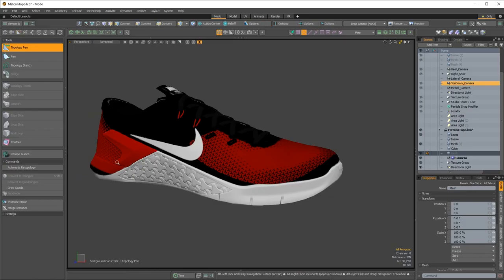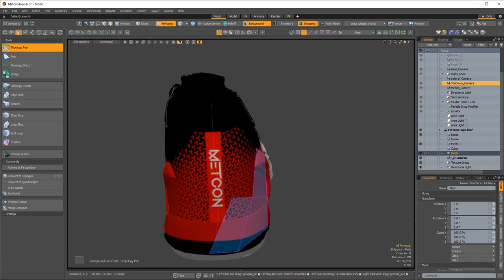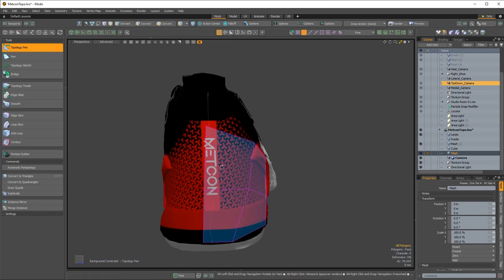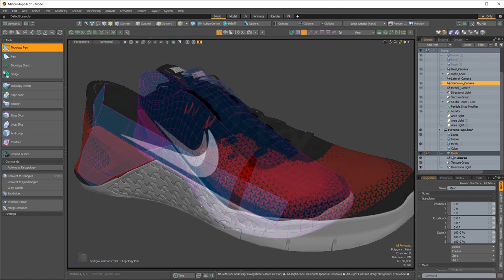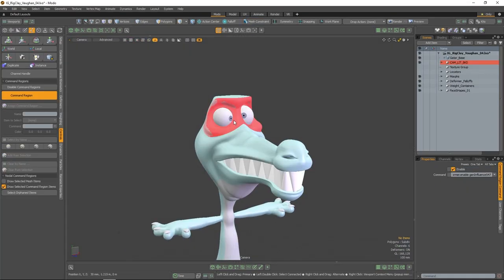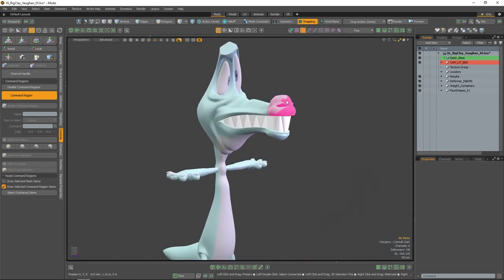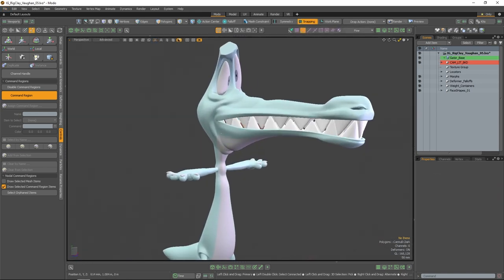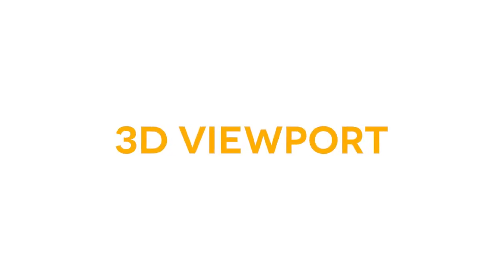Modo 14 - Overview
Welcome to Modo 14!
Assets featured in the video courtesy of Steve White, William Vaughan, Ian Brown, and Turbosquid.